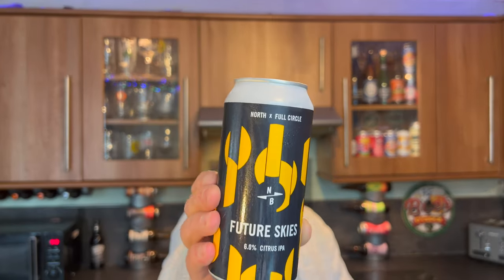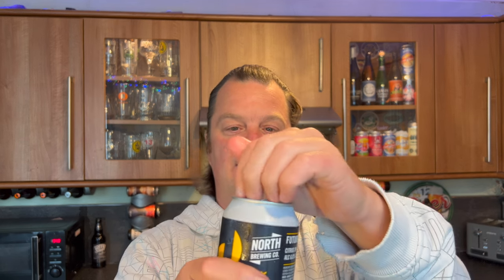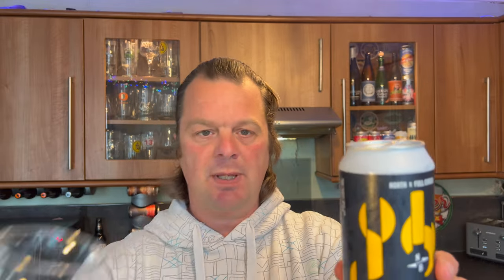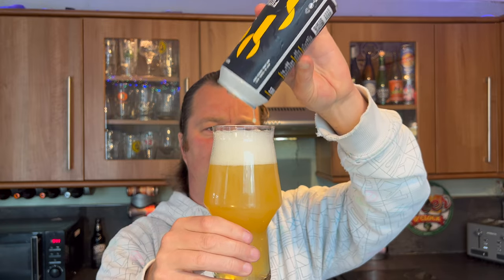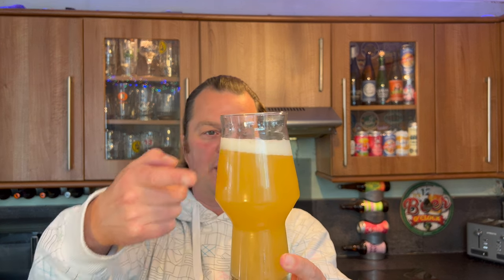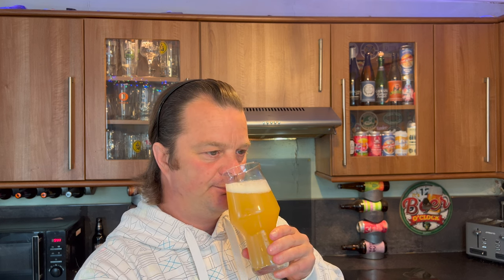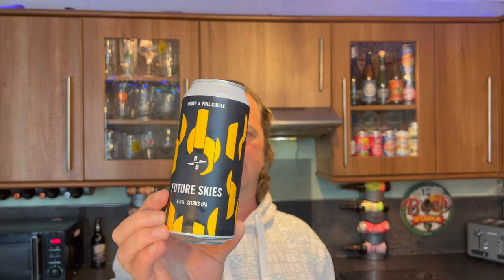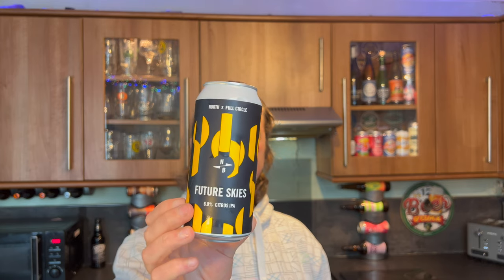Please Stop Adding Ice Cream Concentrate To Craft Beer!! North X Full Circle Future Skies Citrus IPA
Recorded In 4K Ultra HD Real Ale Craft Beer Reviews Please Stop Adding Ice Cream Concentrate To Craft Beer!! North X Full Circle Future Skies Citrus IPA

Please Stop Adding Ice Cream Concentrate To Craft Beer!!